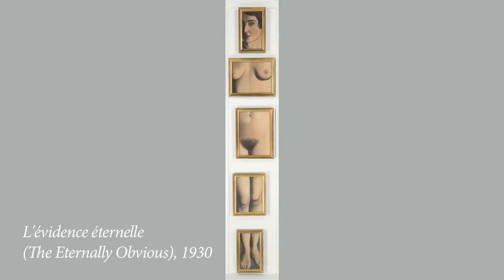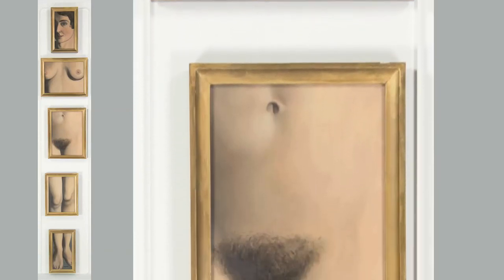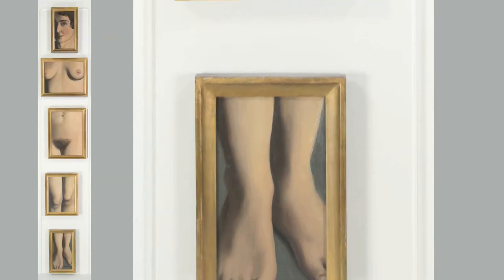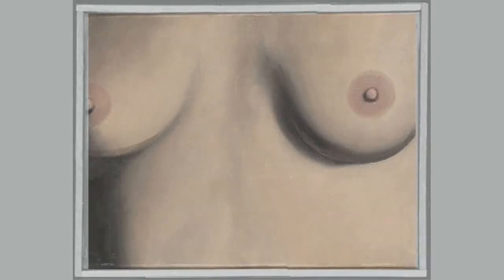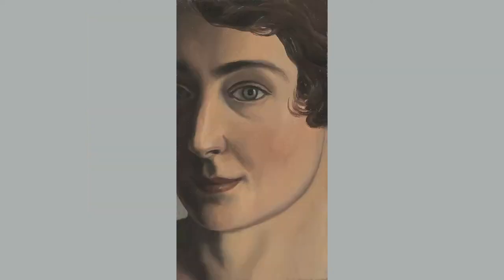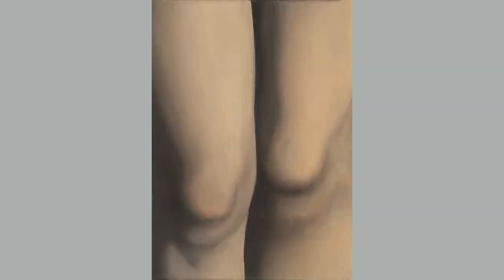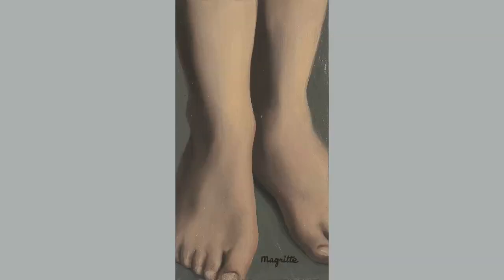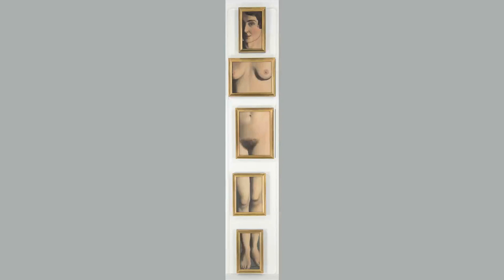René Magritte's "The Eternally Obvious"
The Menil Collection's Chief Conservator Brad Epley analyzes René Magritte's painting technique in L' évidence éternelle (The Eternally Obvious).